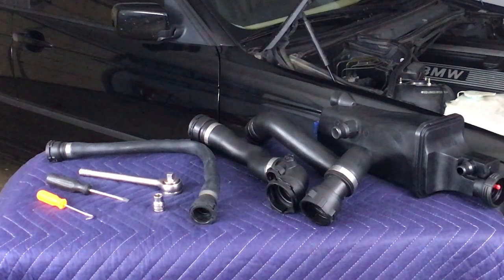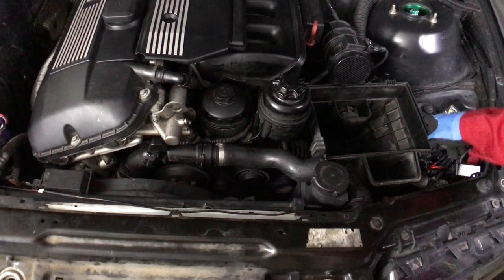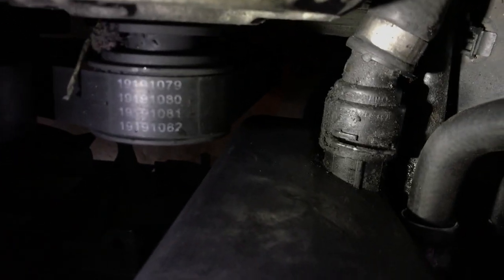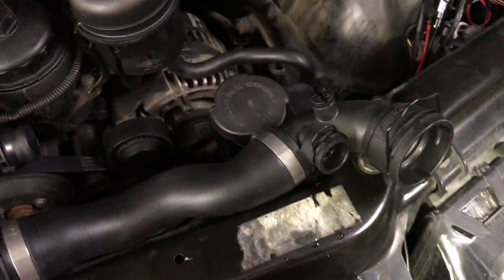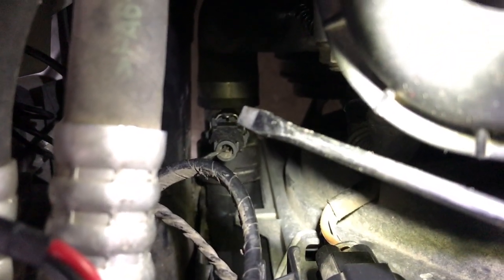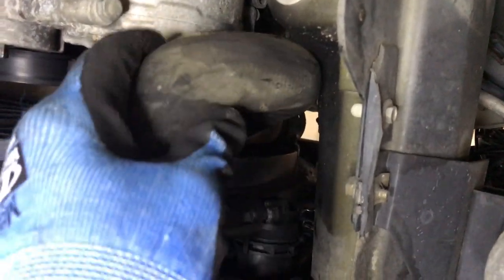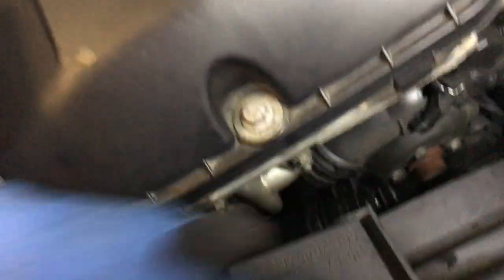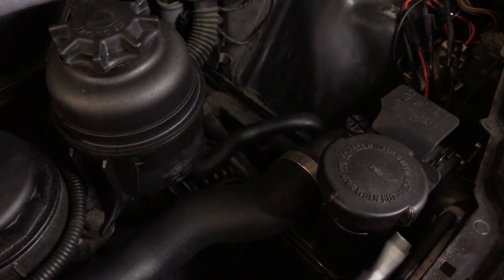BMW Upper hose, lower hose, and Expansion tank replacement DIY 323i, 325i, 328i, 330i 1999-2006 E46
Links down below to purchase all the parts.

-Upper & Lower Radiator Hose E46
-Coolant Expansion Tank
-Metal Pick Set
-Ratchet Wrench
-10mm socket